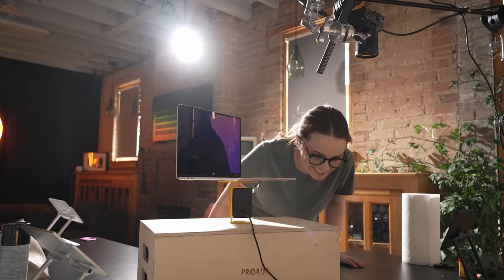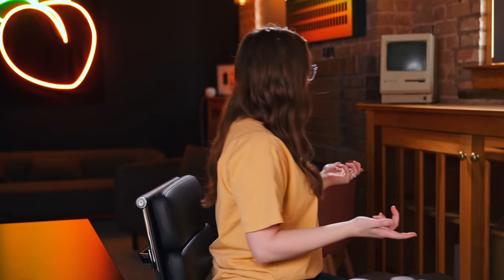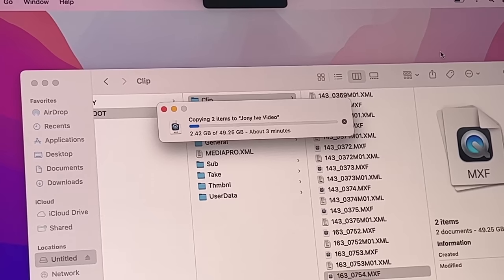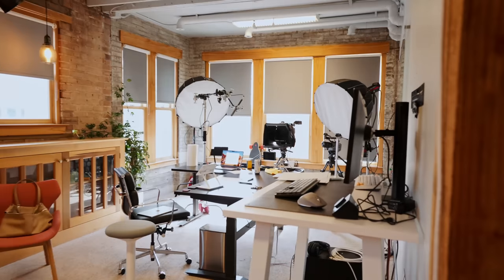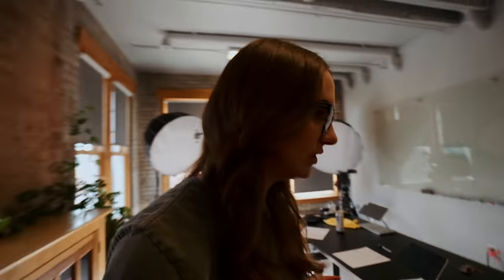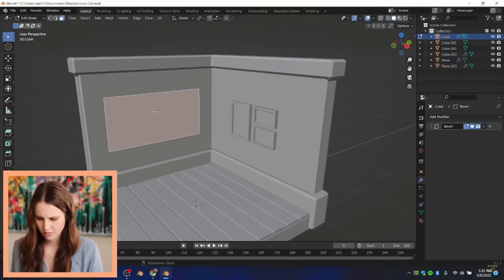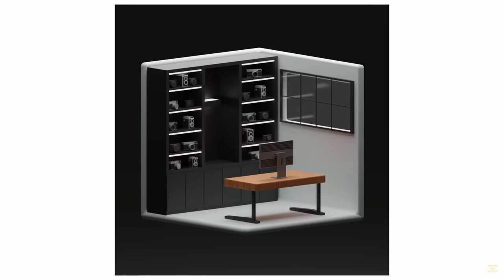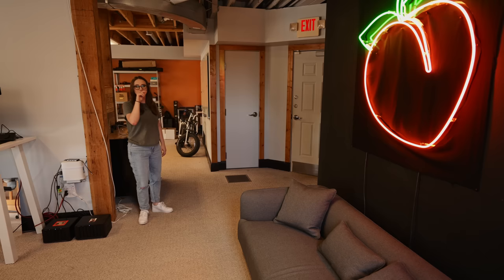I just can't review this computer..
Apologies, I don't want to review the new M2 MacBook Air